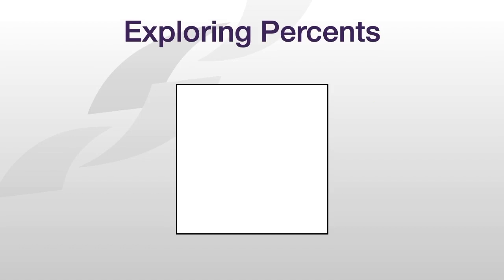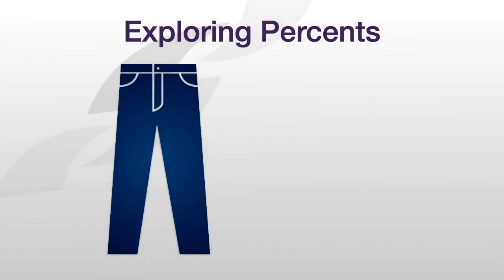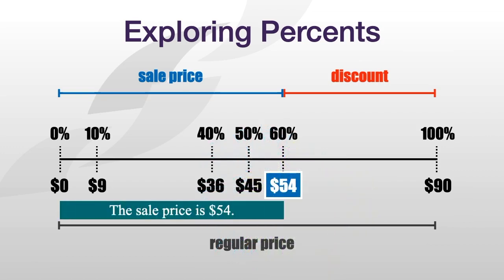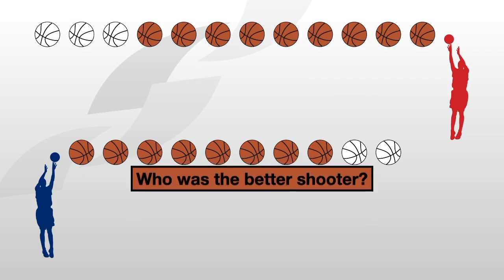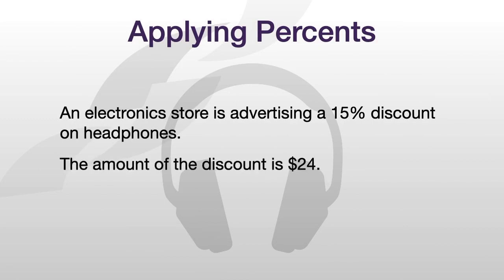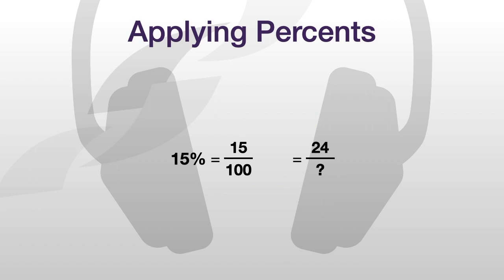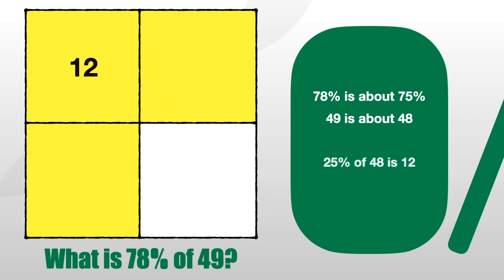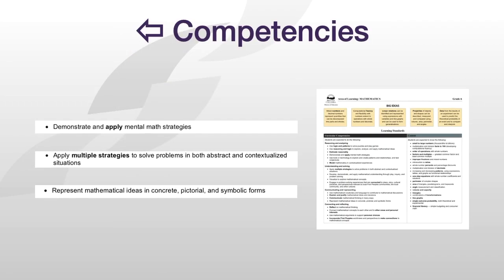Math 6: Percents